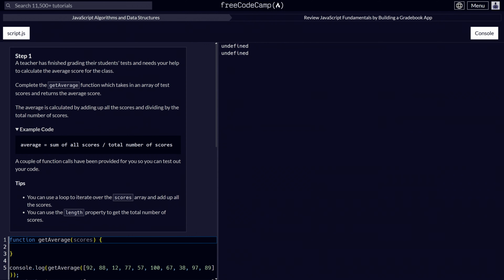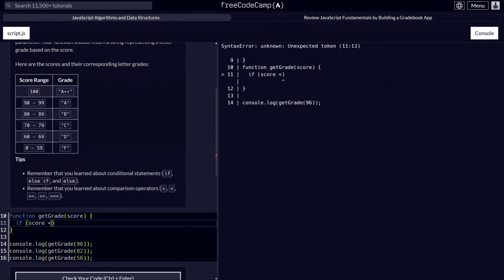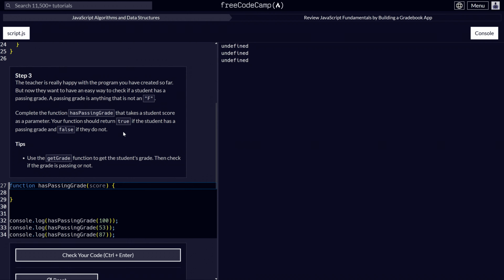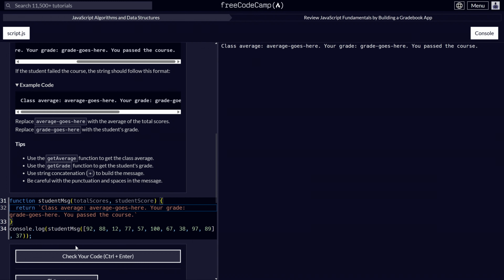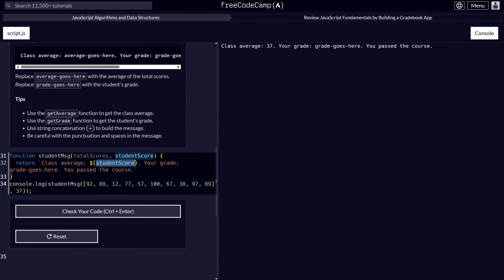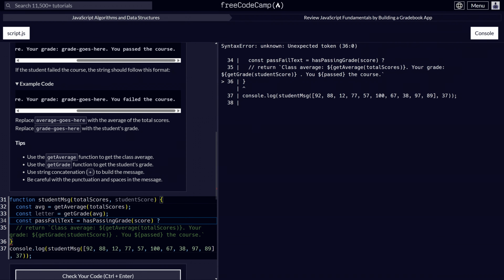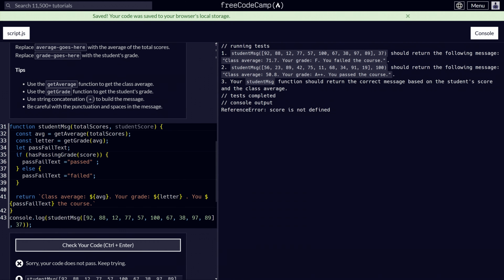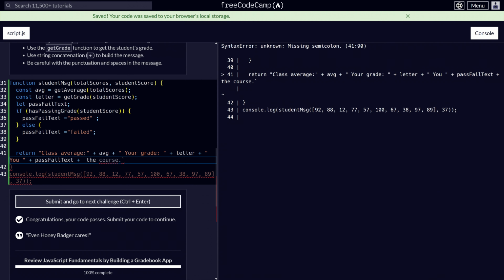FreeCodeCamp JS DSA 1.2- Review JavaScript Fundamentals by Building a Gradebook App